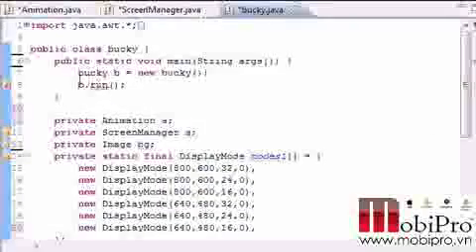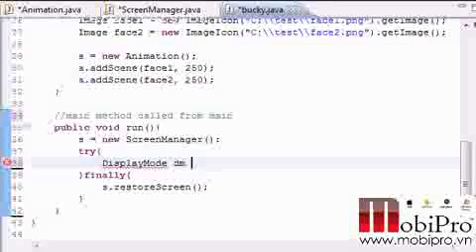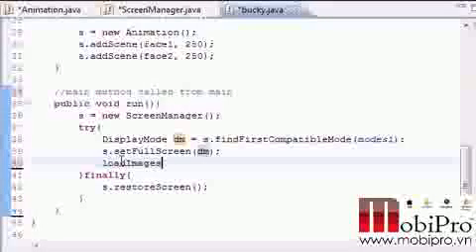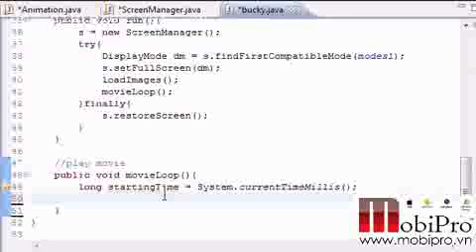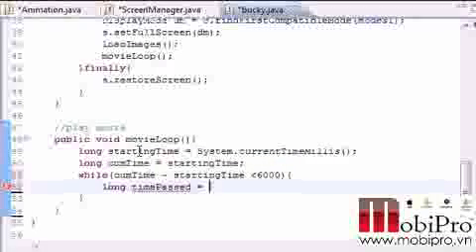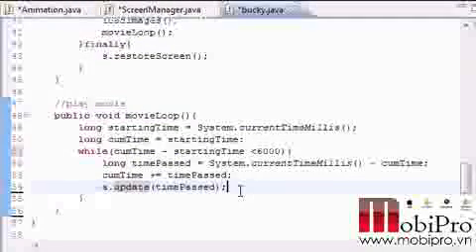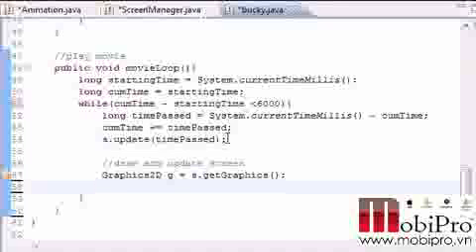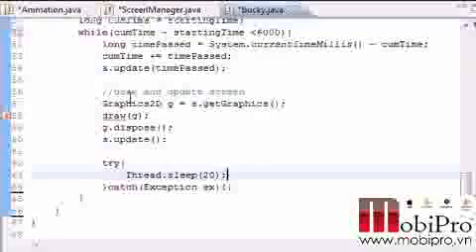Java Game Development - 21 - Phương pháp vòng lặp Run and Movie